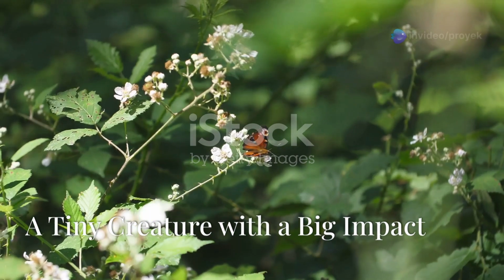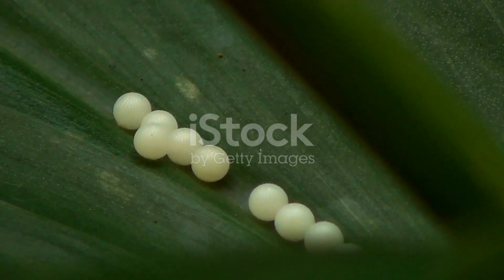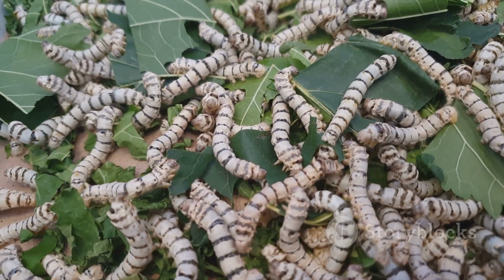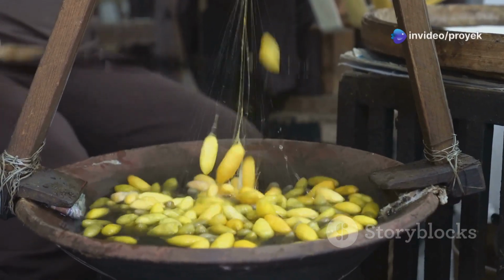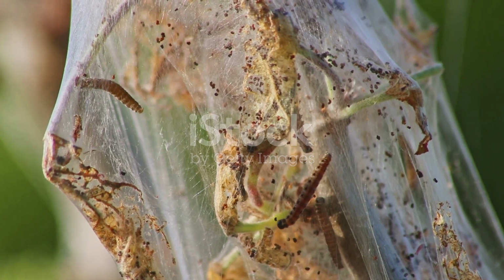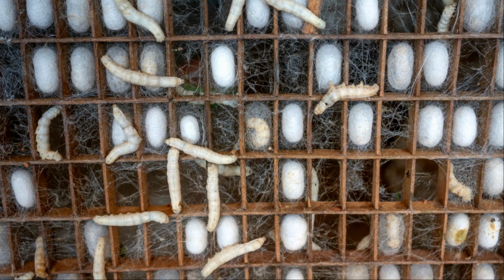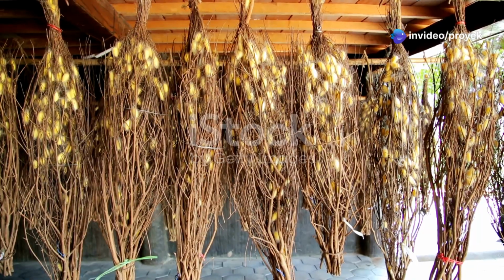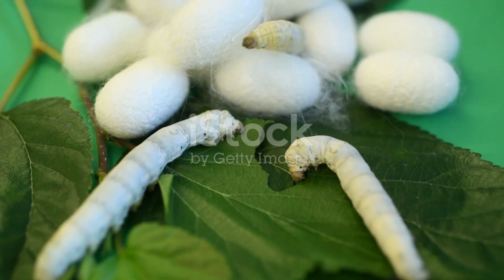The Fascinating Life Cycle of Silkworms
The silk moth (Bombyx mori, literally "mulberry caterpillar") is an insect of the class Bombycidae[1]. It is called the silk moth because this animal produces original silk which has high economic value. The caterpillar form (larva) which is often called silkworm is better known to people than the adult form (imago) of this animal. This animal is often farmed for its silk. Silkworms only eat mulberry (Morus alba) leaves. It originates from northern China.